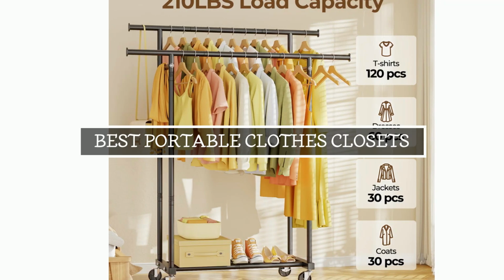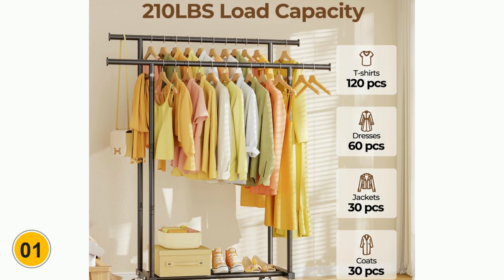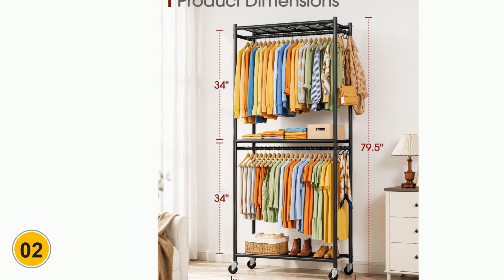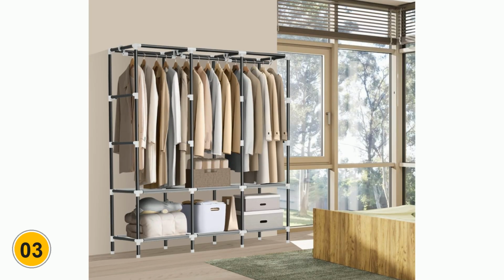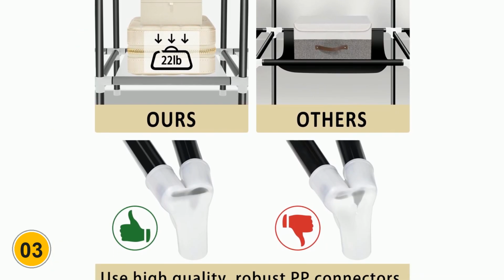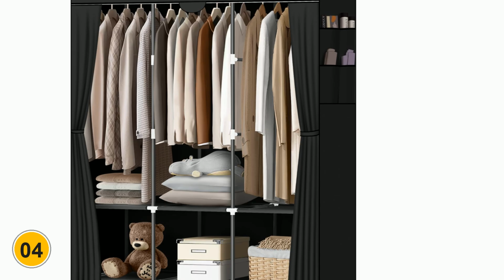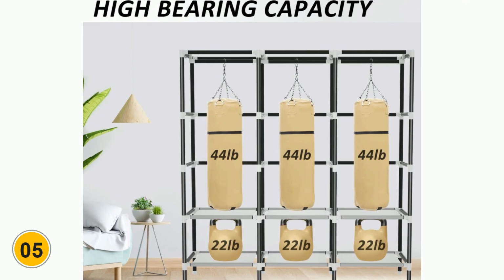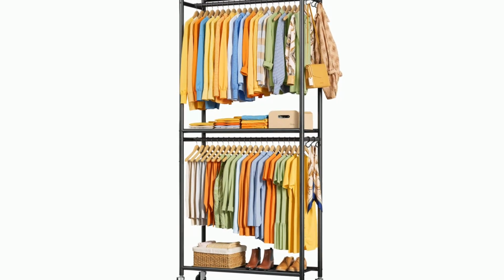TOP 5 Best Portable Clothes Closets 2026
🛒 1. Amazon

🛒 2. Amazon

🛒 3. Amazon

🛒 4. Amazon

🛒 5. Amazon
Are you struggling with limited space and need an effective solution for your clothing storage? In this video, we review the best portable clothes closets available on the market. Whether you're living in a small apartment, college dorm, or just need extra storage, we've got you covered. Discover efficient closet organization tips and see how a portable wardrobe can transform your space. We’ll compare various types of portable closets, including heavy-duty options and lightweight models, helping you find the perfect fit for your needs. Learn about DIY closet ideas and innovative storage solutions that save space and keep your clothes tidy. Don't forget to check our recommendations for the best portable closets that combine functionality and style!

Channel Disclosure:
Buy Explained is an independent product review and buying-guide channel created for educational and informational purposes. All reviews and recommendations are based on hands-on testing, personal experience, and research at the time of publication.